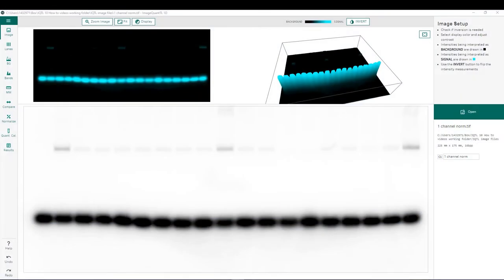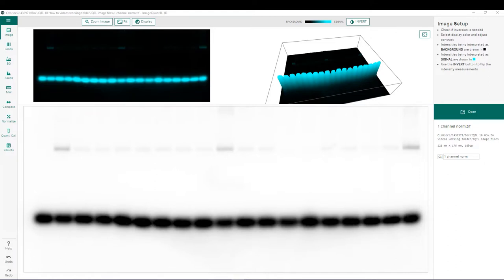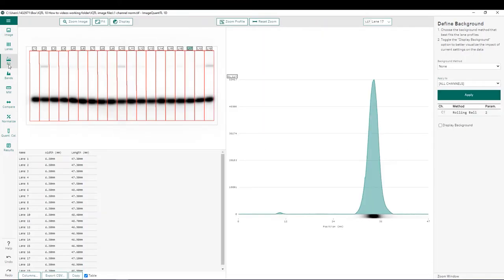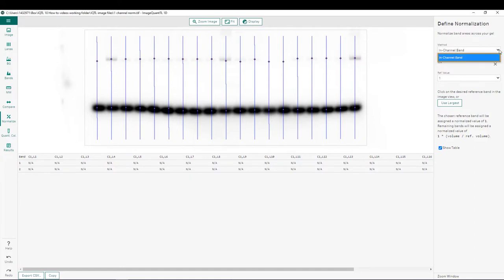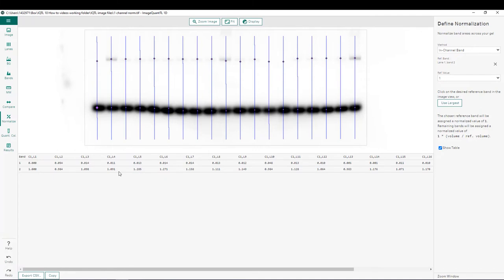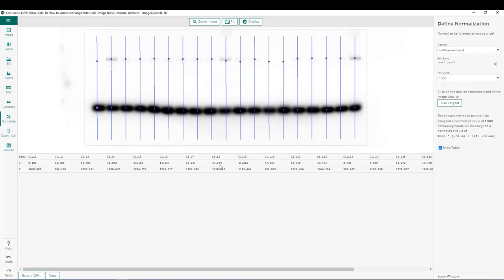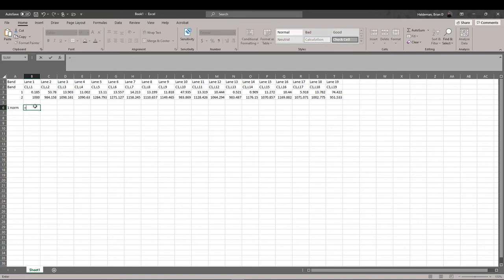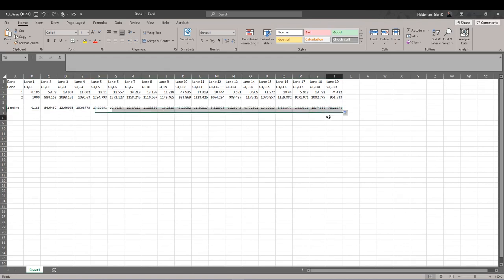ImageQuant™ analysis software - Band intensity comparison to loading control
ImageQuant™ TL is an advanced image analysis software for gel/ blots, colony counting, arrays and other images such as tissue sections, etc. Simplify and save time with features such as automatic band detection, normalization, quantity calibration, etc. Includes novel features like compare function that allows assessment of lanes for similarity score analysis with dendrograms and an optional GxP module for 21 CFR Part 11 regulated labs.